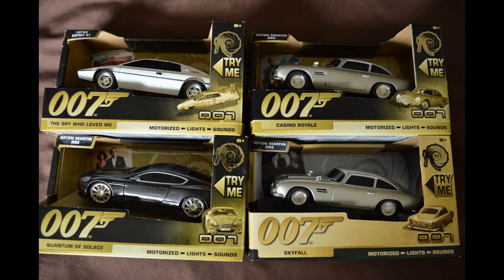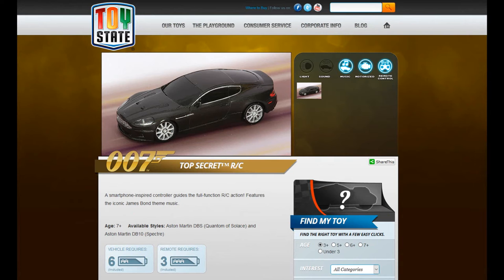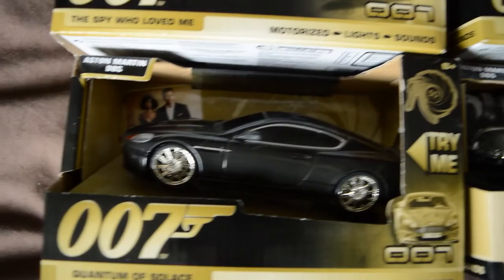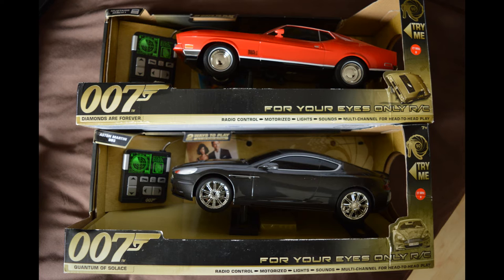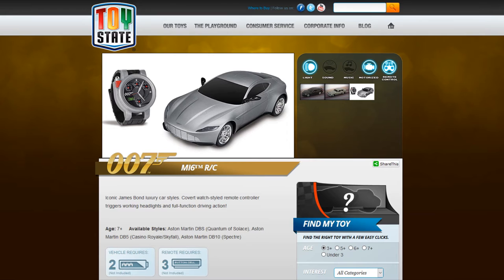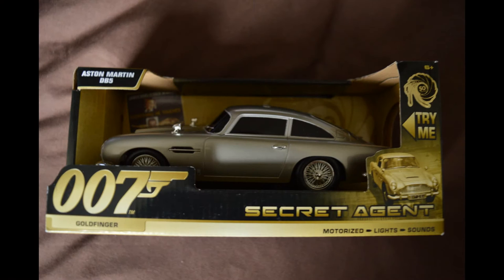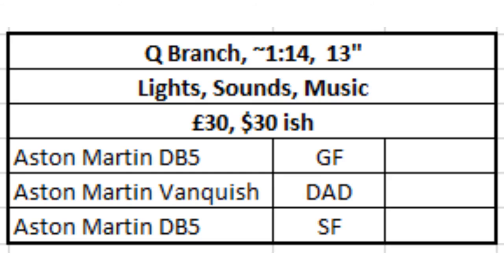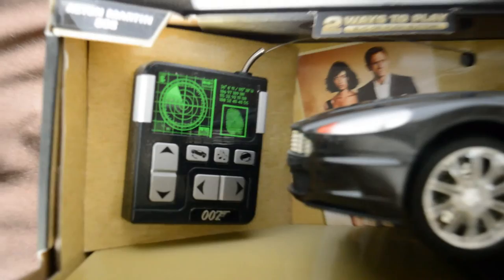James Bond Toy State Cars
Toy State released a set of motorised, remote control James Bond cars in 2012. This video details all of the available models, as well as possible new additions being released soon for the 24th Bond film, SPECTRE.

James Bond Lifestyle is a useful website for a summary of the models and provides links of where they can be bought